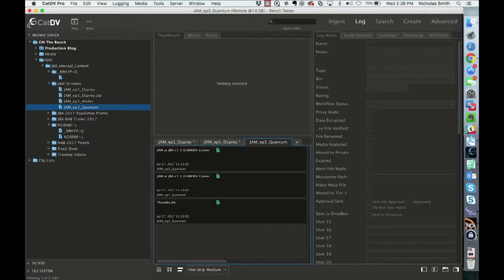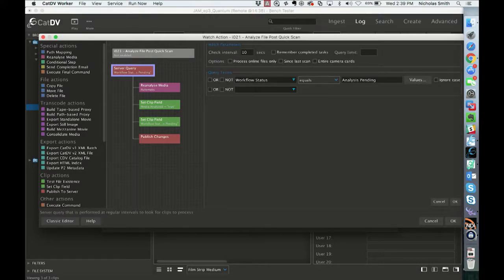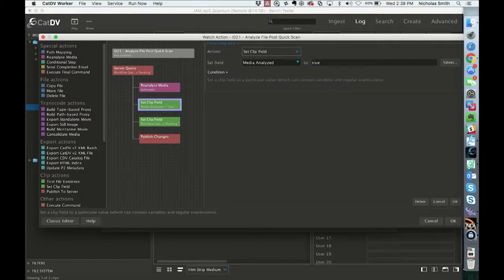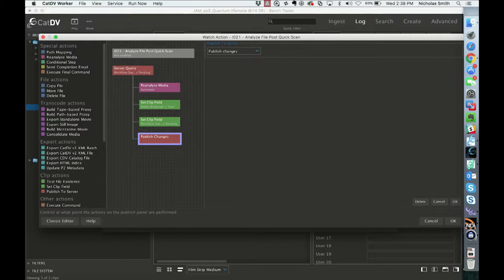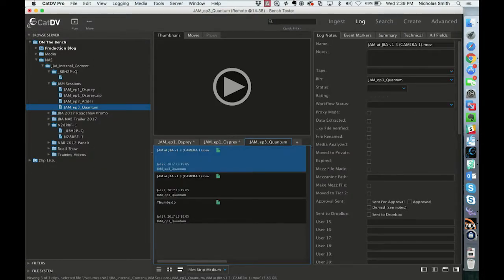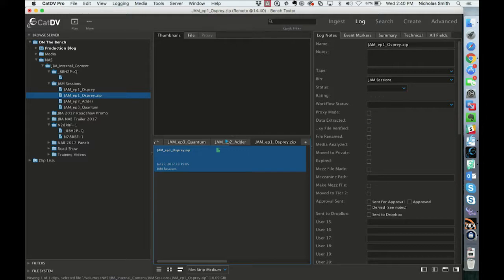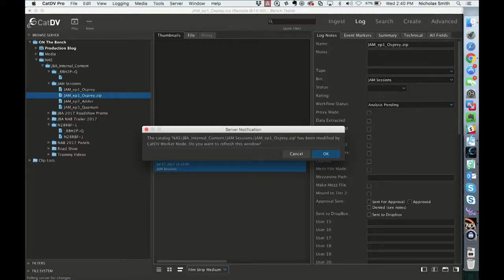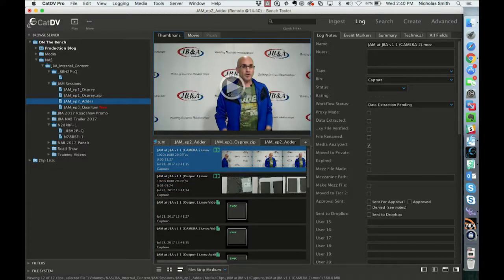On the Bench, Episode 6 | More CatDV Videos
In episode 6 of OTB, Nicholas Smith, JB&A’s Director of Media Technology, continues the CatDV media management software demo.

Learn how to make your content usable with thumbnails and metadata.  FILE DOWNLOAD